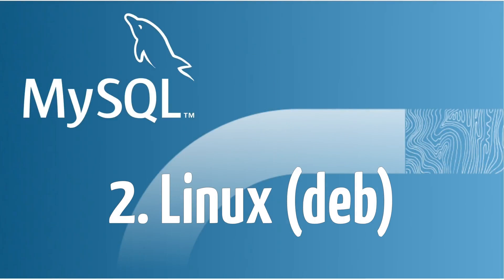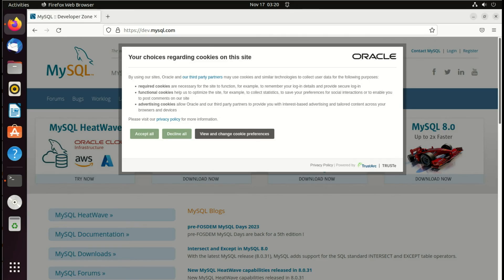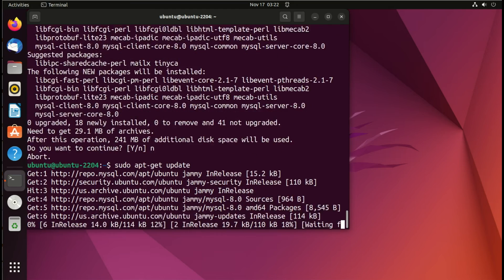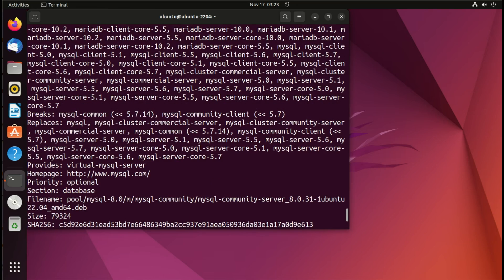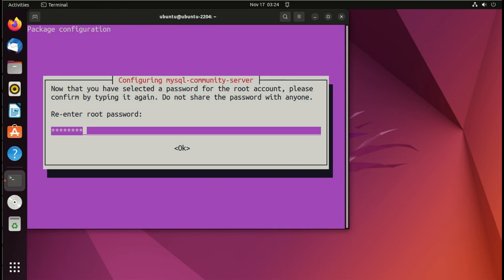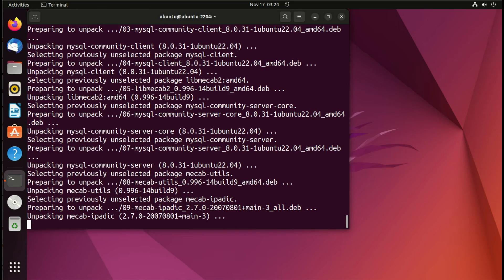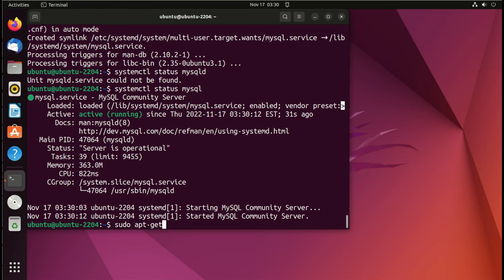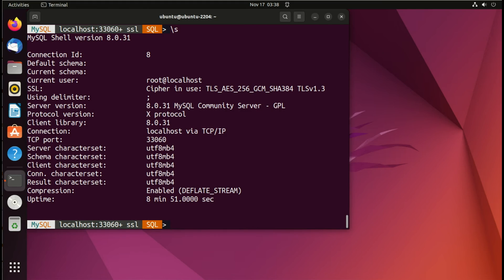MySQL 101 - Episode 02 : Install MySQL Server on Linux (deb) (English)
This is the second episode of MySQL 101 video series.

This one is dedicated on installing MySQL Server on Linux (with a deb based distribution, like Ubuntu or Debian).

The commands used:
To install the MySQL Server version included in your distro:
    sudo apt-get install mysql-server-8.0
the MySQL Community's configuration repo and install the latest version like this
  sudo apt-get install mysql-community-server

To install MySQL Shell:
   sudo apt-get install mysql-shell

To check if the MySQL Server is running:
   systemctl status mysql

And finally to connect to the server using MySQL Shell:
   mysqlsh --sql root@localhost

Chapters:

0:00 Intro
0:39 Content
6:03 Outro